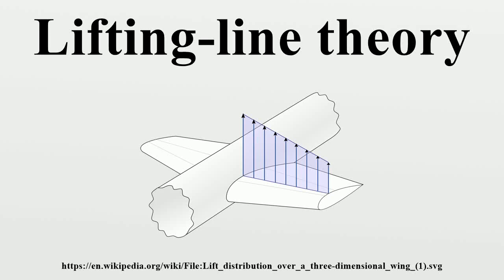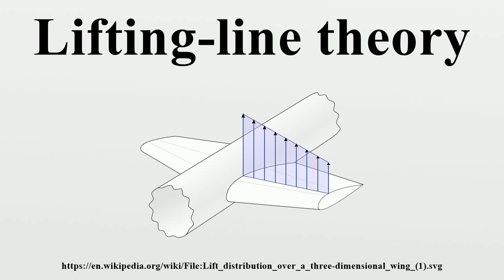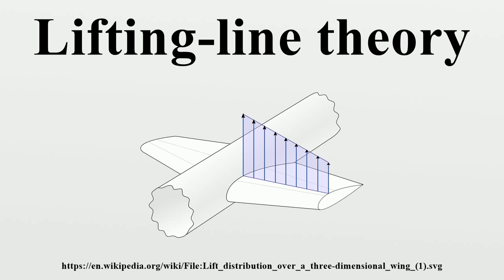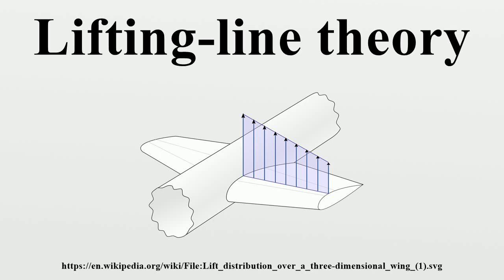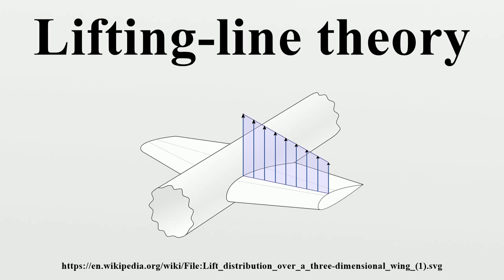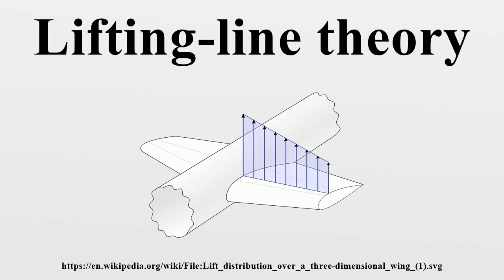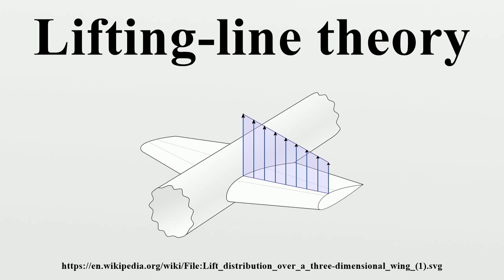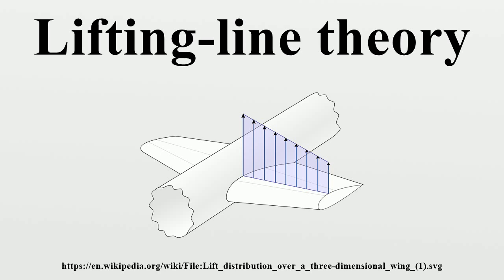Lifting-line theory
The Prandtl lifting-line theory is a mathematical model that predicts lift distribution over a three-dimensional wing based on its geometry.It is also known as the Lanchester–Prandtl wing theory.

Image-Copyright-Info
Author-Info:   Olivier Cleynen

Image-Copyright-Info